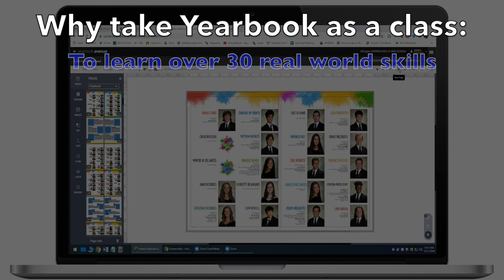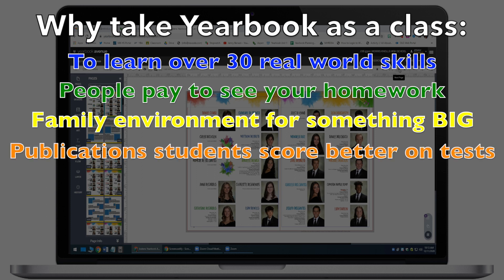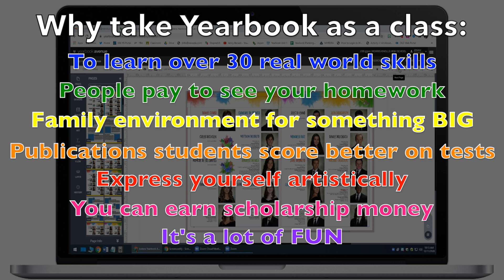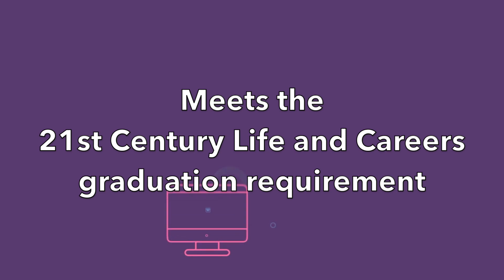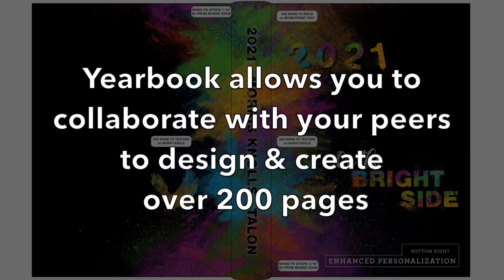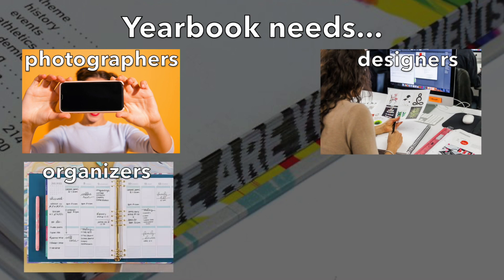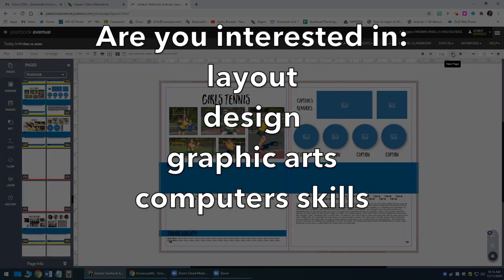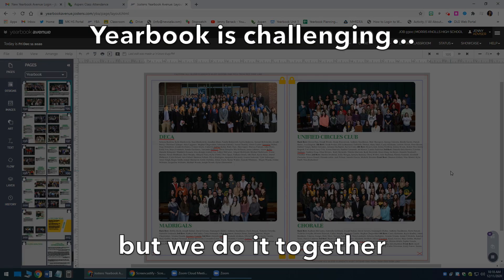Morris Knolls Yearbook Informational Video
Ms. Benack discusses the Morris Knolls Yearbook 1 and 2 classes.